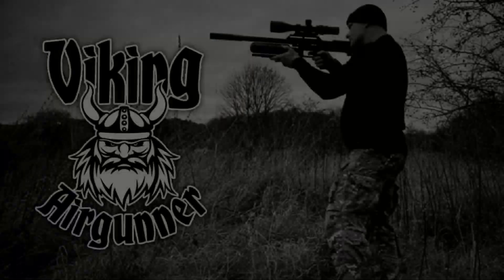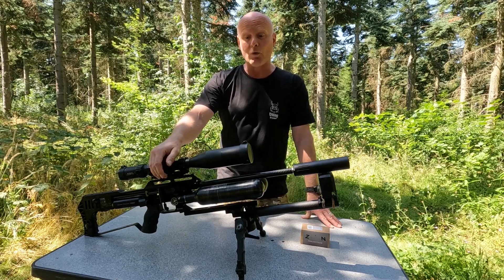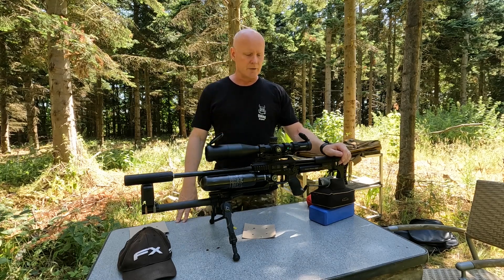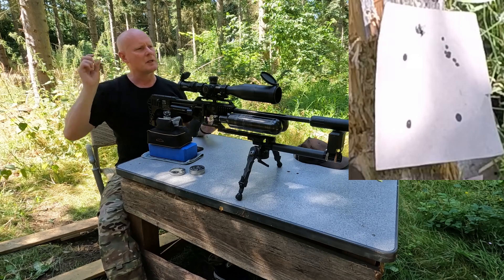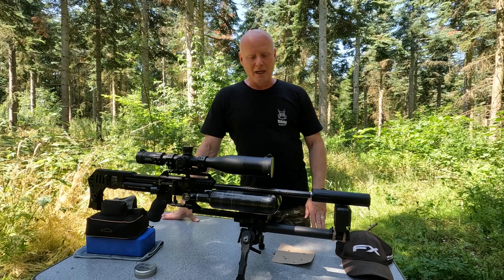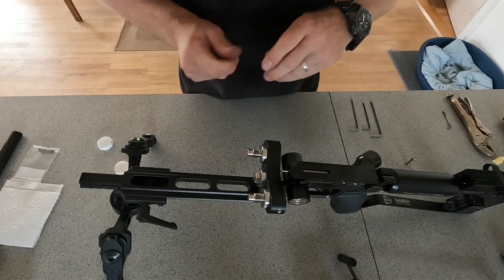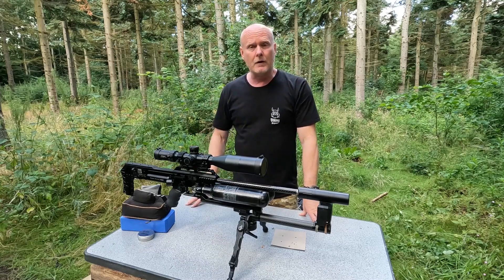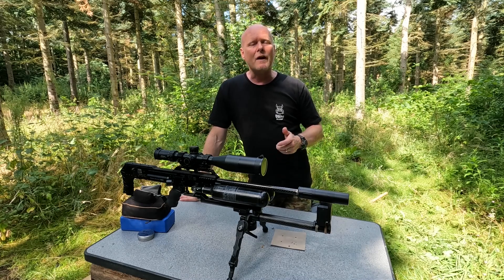Effects of a HEAVIER HAMMER WEIGHT in the FX Impact M3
Ever wondered what the effect of a heavier hammer weight would have on your FX Impact???

In this video Im testing the standard 6 gram hammer weight against two heavier hammers weighing in at 7,5 gram and 8,5 gram.
Im testing to see if there is an improvement in accuracy and the general feeling of the gun after the install. The tests are performed at 100 m.

Please leave a comment in the comment section about your experiences or if you have questions.

Best regards
Peter P/Viking Airgunner